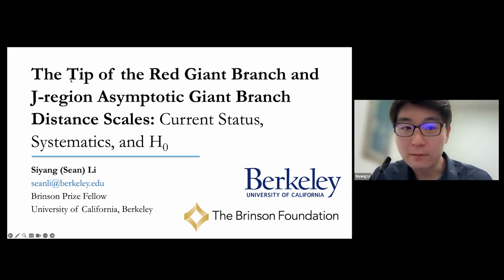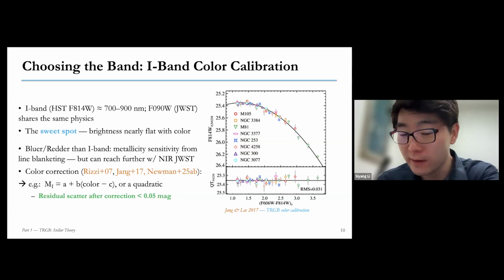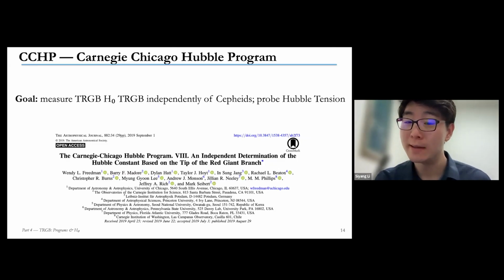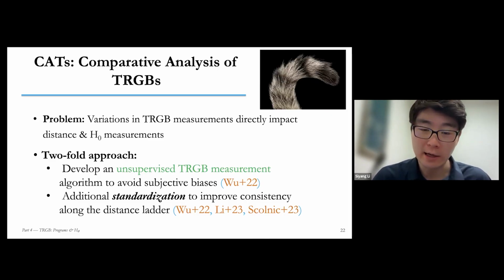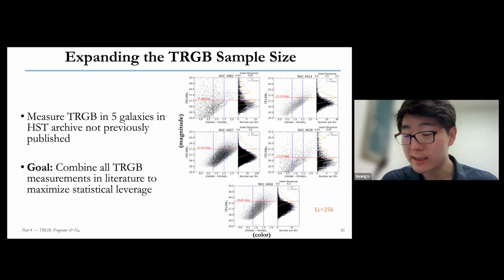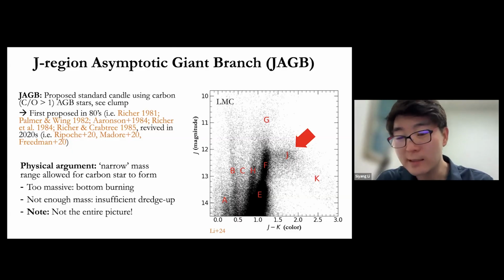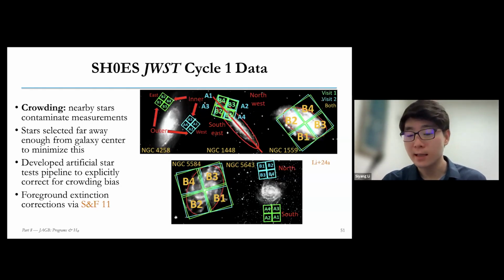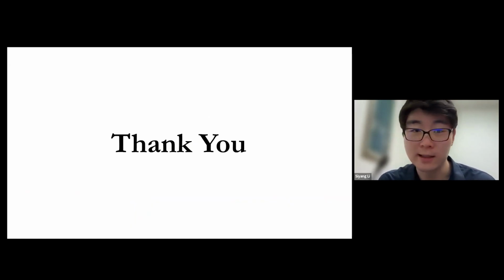Siyang Li: "The TRGB and JAGB Distance Scales: Current Status, Systematics, and the Hubble Constant"